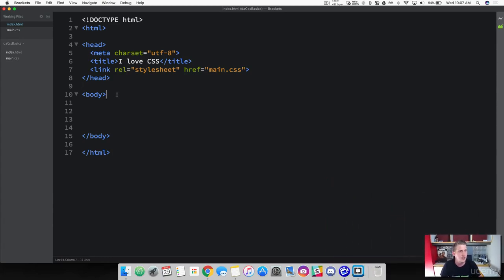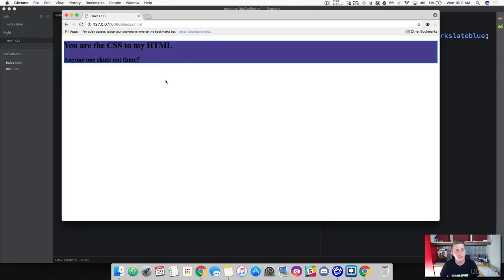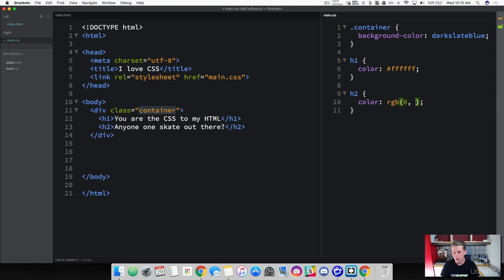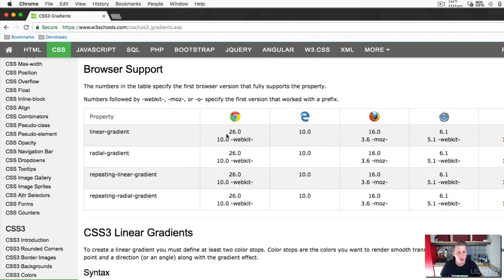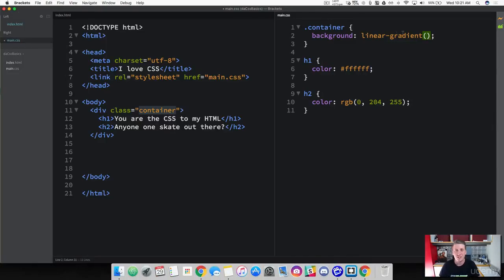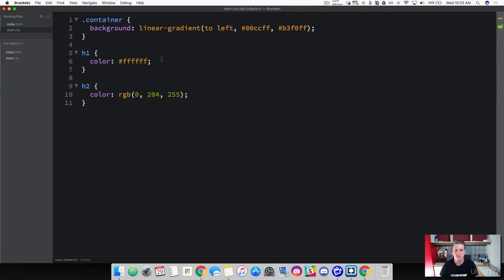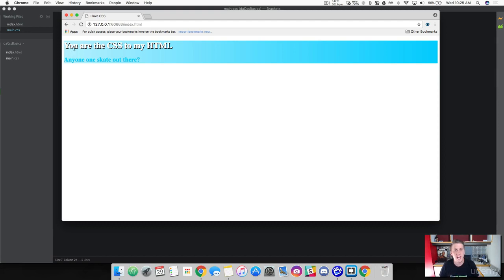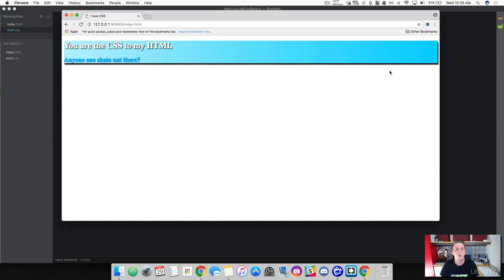CSS Colors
In this lesson, we'll cover the basics of using colors in CSS